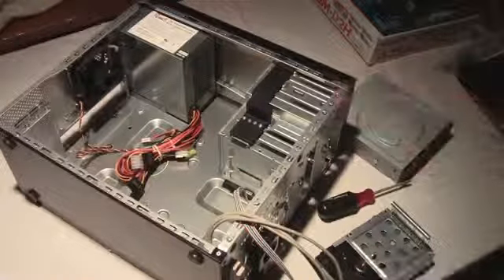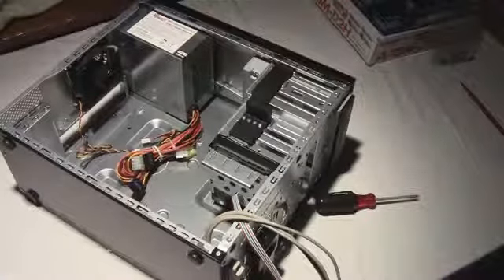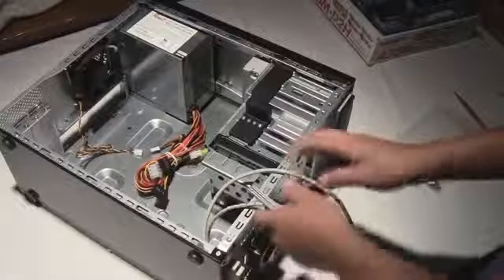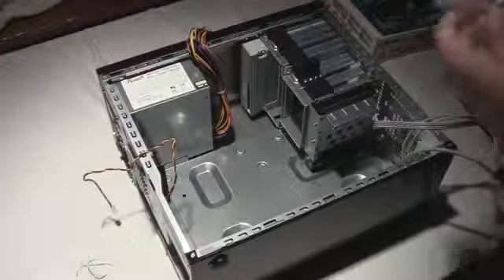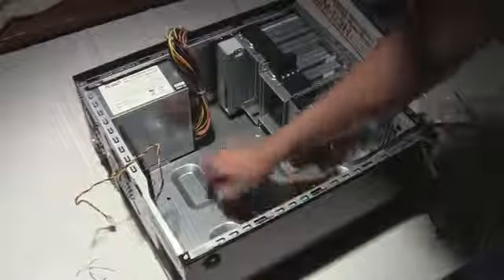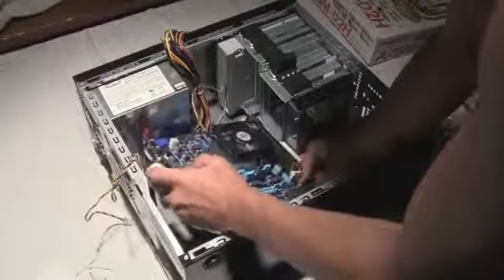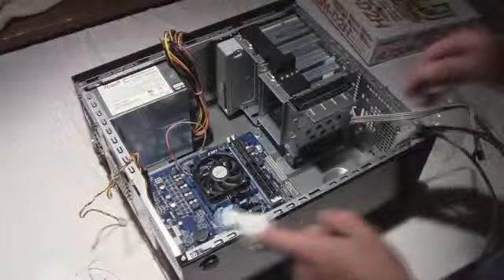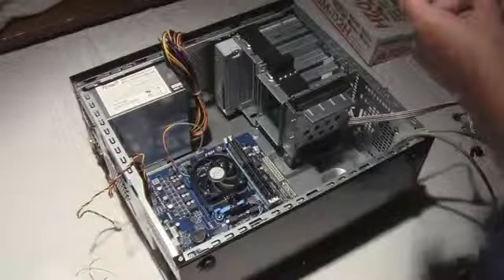How to Build a Computer Part 2358